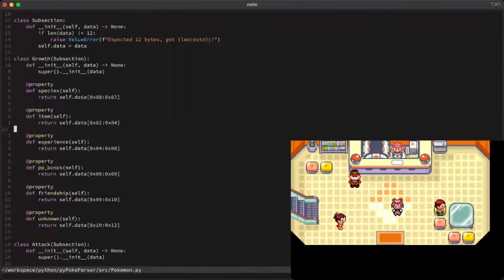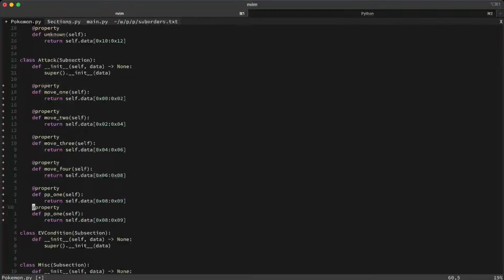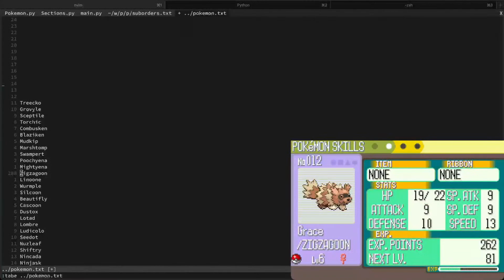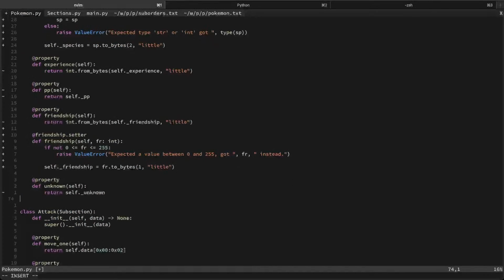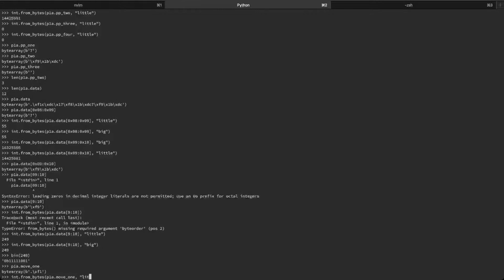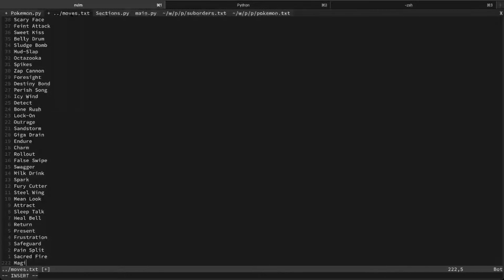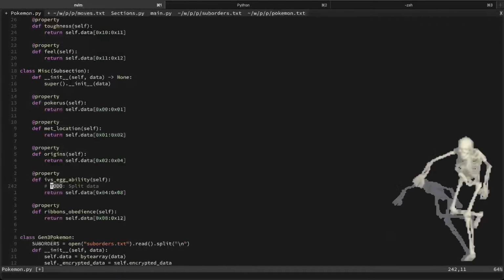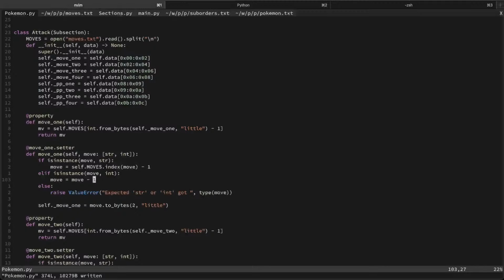Programming pyPokeParser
Today we're going to attempt programming in Python! Have you ever wanted to edit your Pokemon save files in Python? No? Too bad!

0:00:00 - Starting Soon
0:02:13 - Stream Starts
0:22:04 - Programming Begins
1:36:16 - The Pain Begins
2:06:43 - A Break From The Pain
2:17:44 - The Pain Continues
2:20:42 - Back to Programming
2:33:00 - Wrapping Up